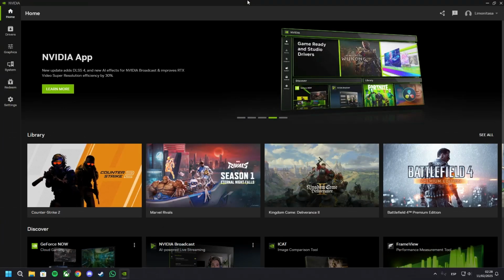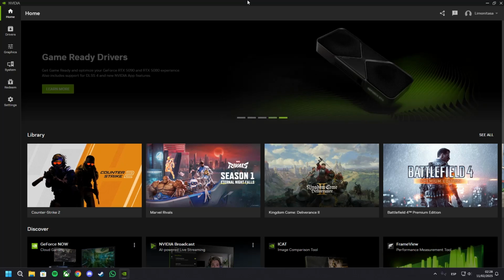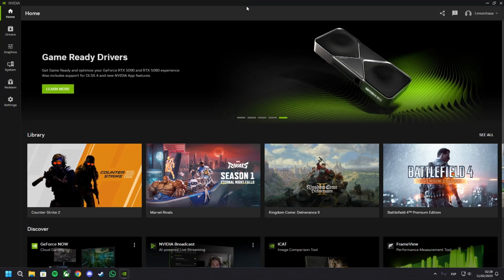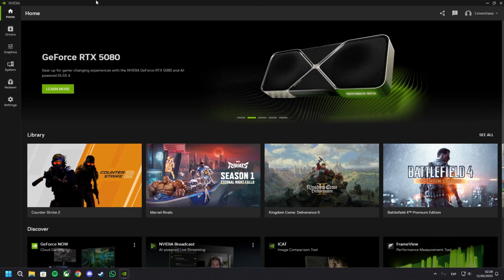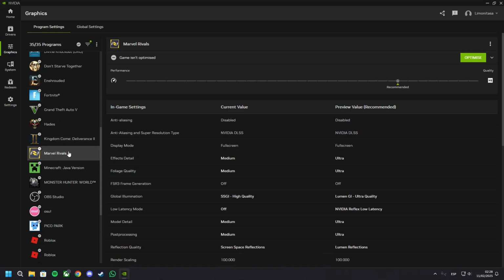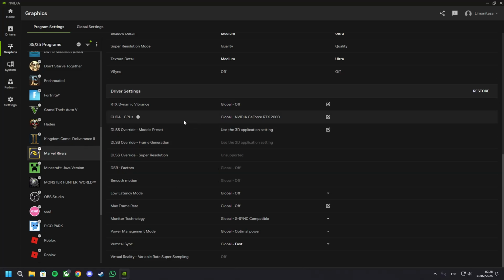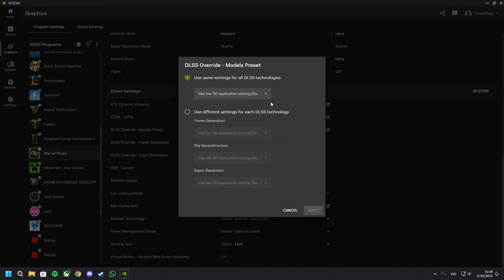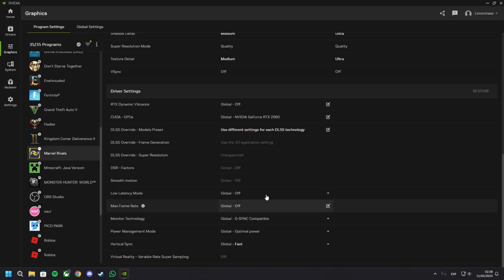How To Use DLSS 4.0 In Marvel Rivals (Boost Performance)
In this tutorial, you will learn how to use DLSS 4.0 in Marvel Rivals step by step. This guide will show you how to enable Deep Learning Super Sampling (DLSS), boost your FPS, and improve performance while maintaining high visual quality. Follow this easy method to optimize your game effortlessly.